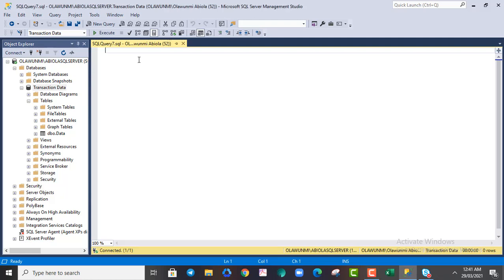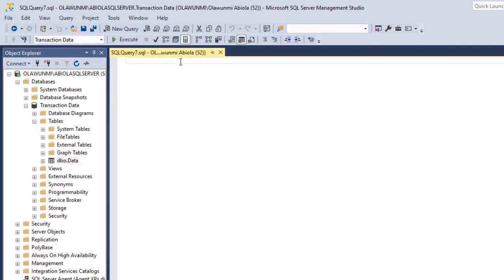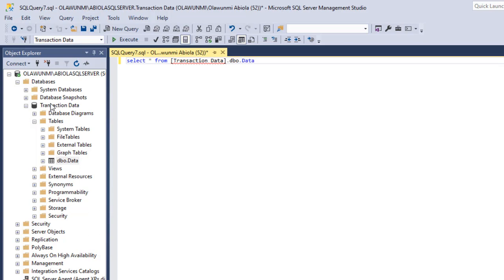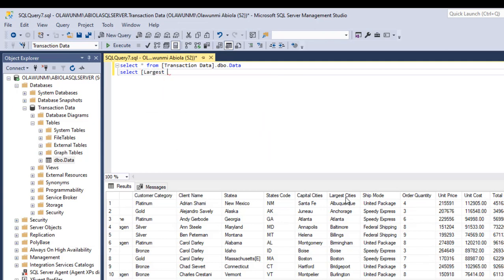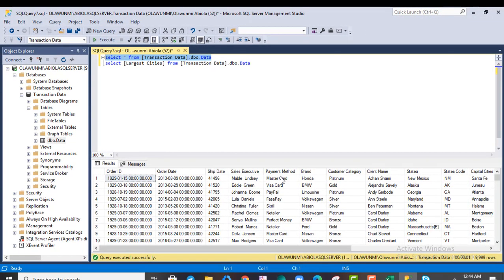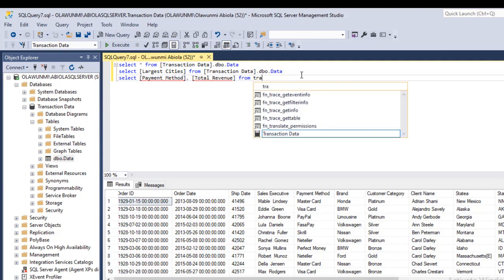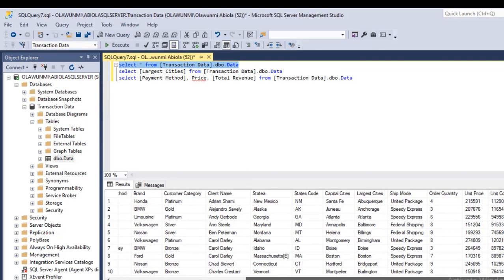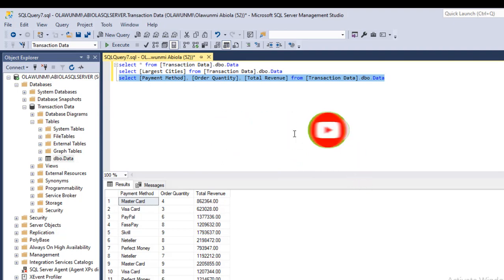Retrieve Single and Multiple Non contiguous columns in MS SQL Server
In this MS SQL Server video tutorial, we looked at how to retrieve single and multiple non-contiguous columns from database table.